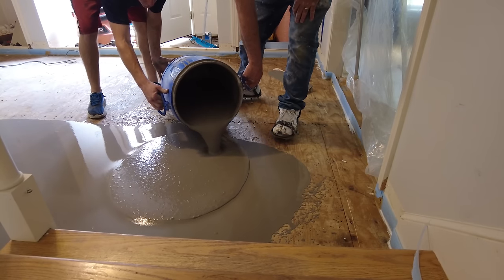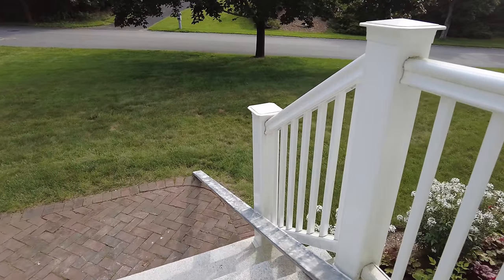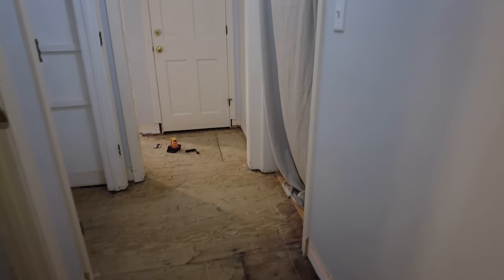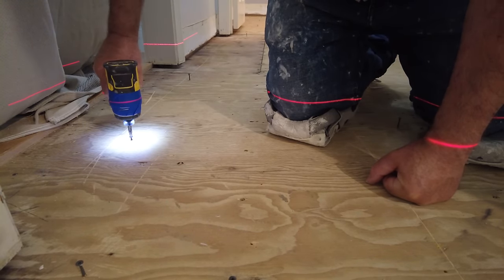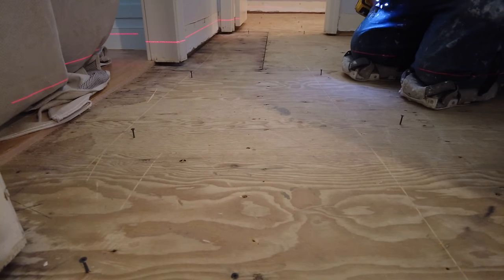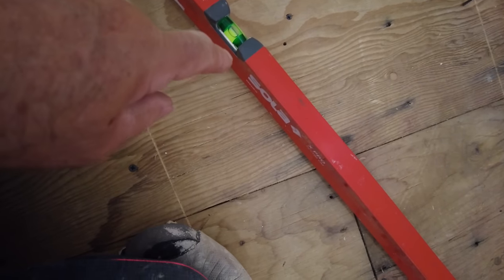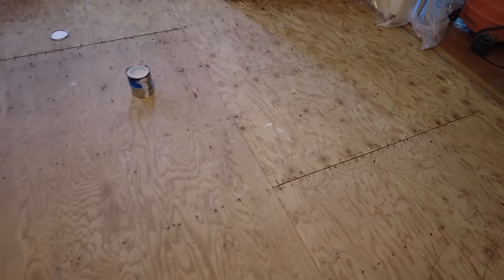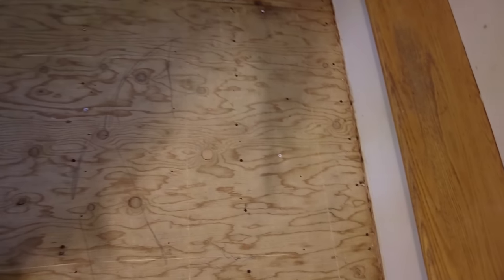Self leveling a floor, how it's done.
Self leveling a floor how it's done. When installing very large tiles, it is critical that the substrate be flat to facilitate the installation of the tile. In some cases when there are just a few bad spot in the floor, where the might be a dip or a small hump in the floor, some spot patching or some grinding might be enough tp bring the floor into tolerance. Most times, especially on larger floors a free flowing self leveler will be needed. The term self leveler, or self leveling can be deceiving, you can't just pour the material on the floor and walk away, that will result in making the situation worse and  only cost you time money and add even more problems to the floor. In this video I show you how to "Pin" a floor to get the correct amount of self lever where it is needed, I also show you how to prep the floor and spread the self leveling underlayment to get a flat floor ready for tile.

👉 Self-Leveling Kit

👇 Some of my favorite Tools 👇
4in Sandpaper for Stone Polishing
IQ 7" Dustless/Dry Cut Tile Saw IQ228

Opt into NTCA’s VIP Text Messaging program for training opportunities. Text “NTCA” to 31996 or Visit (For Industry Professionals only)